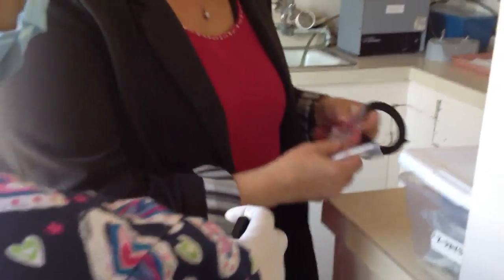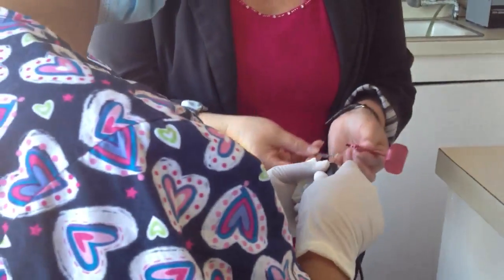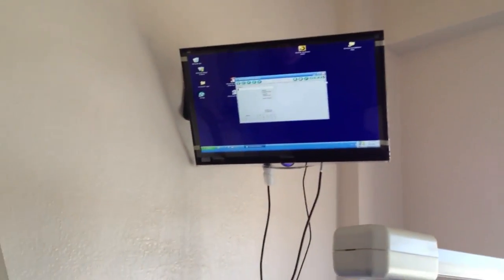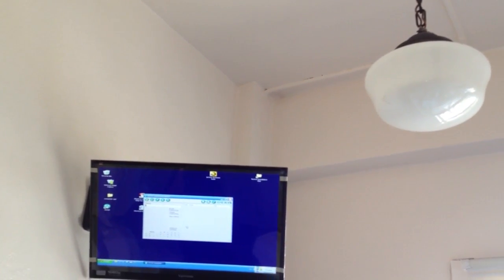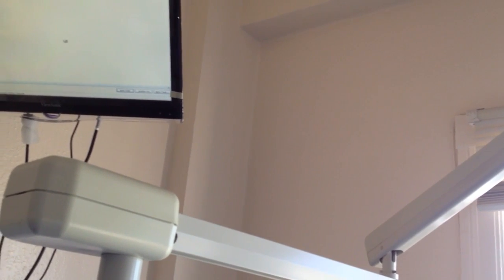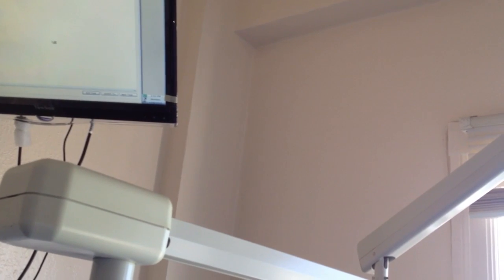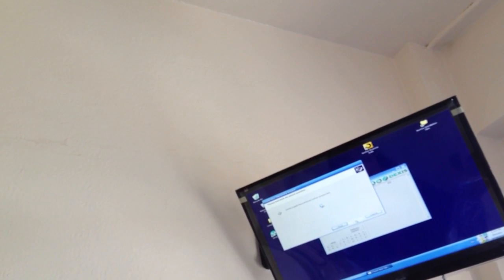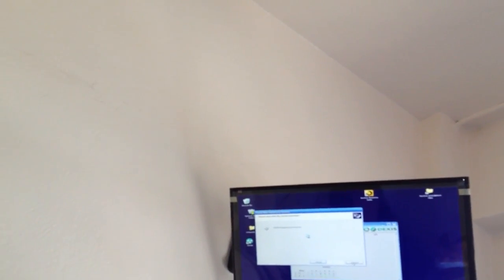Nice Dental digital x-rays training 3